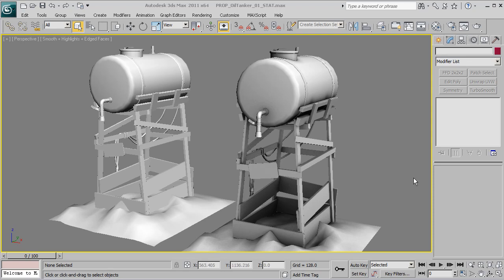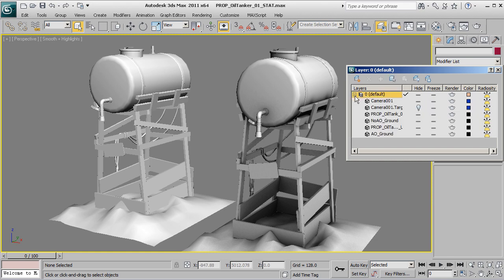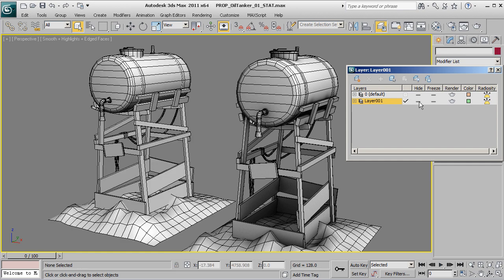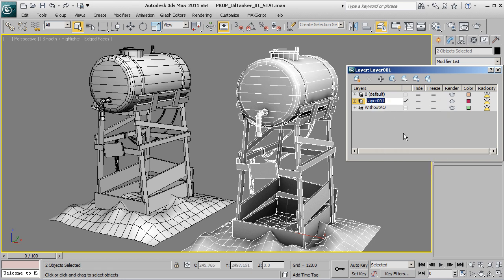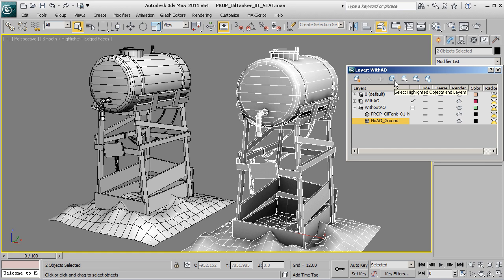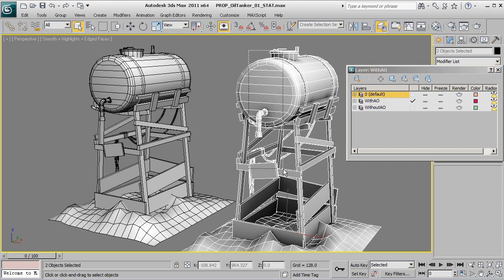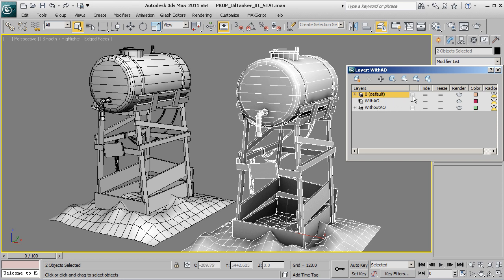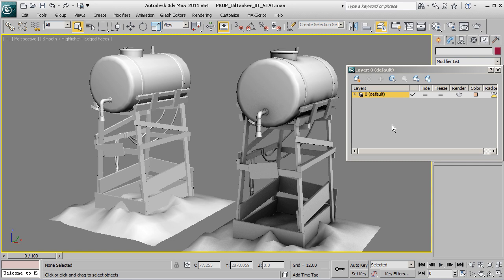Working with Layers in 3ds Max - 3dmotive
Learn the basics of using Layers in Autodesk's 3ds Max!